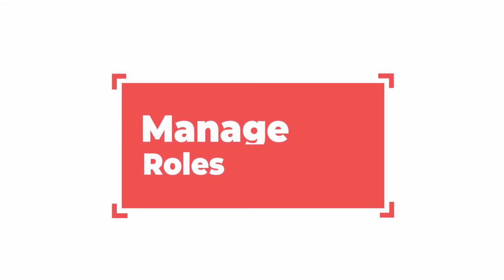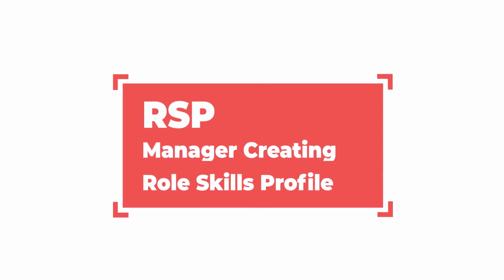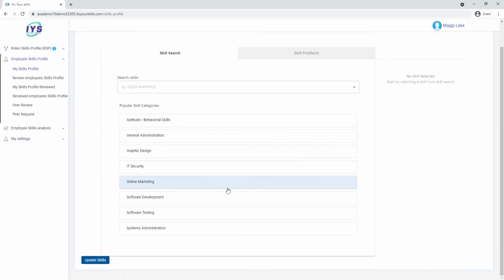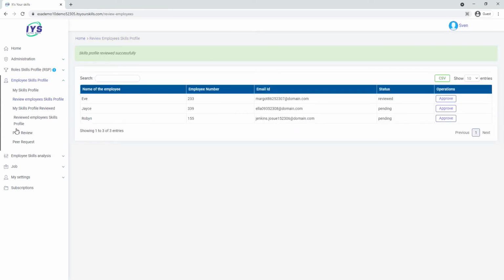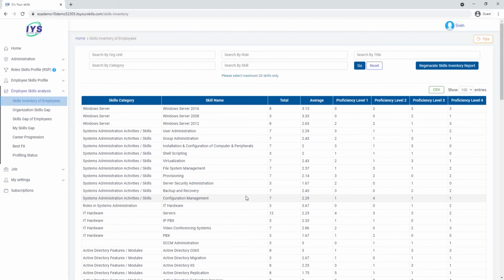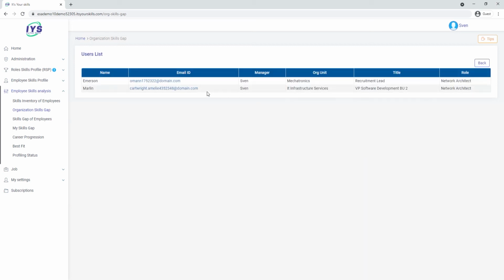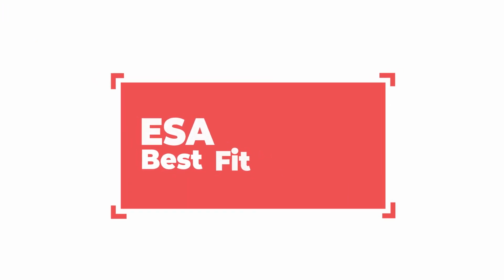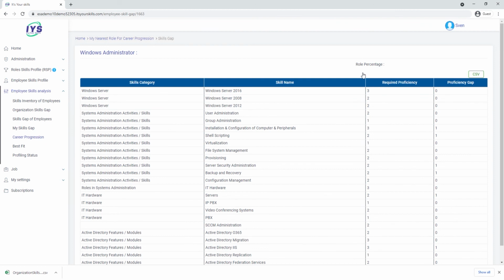Employee Skills Analytics Application - by IYS Skills Tech